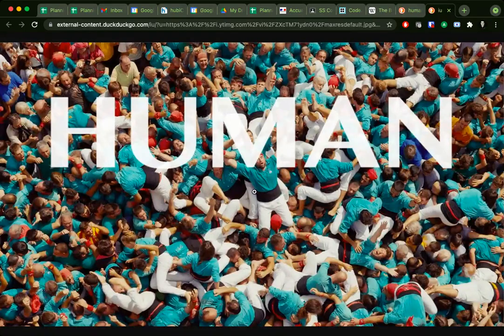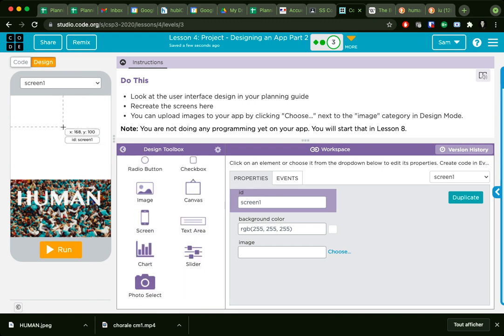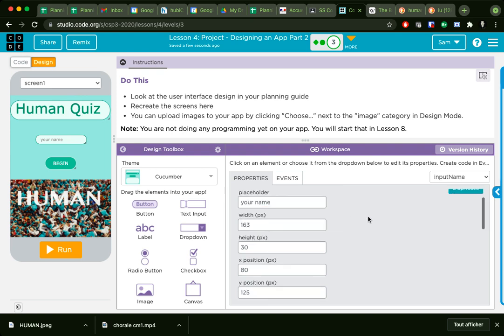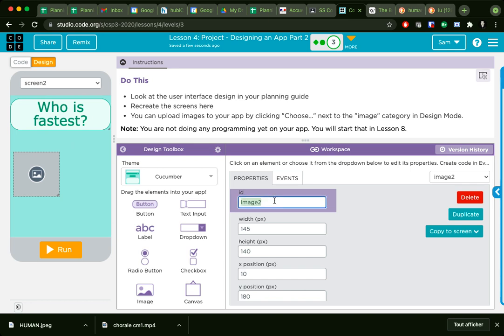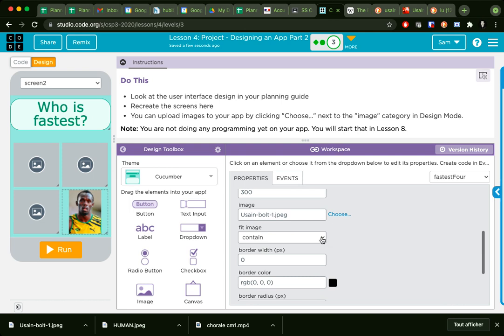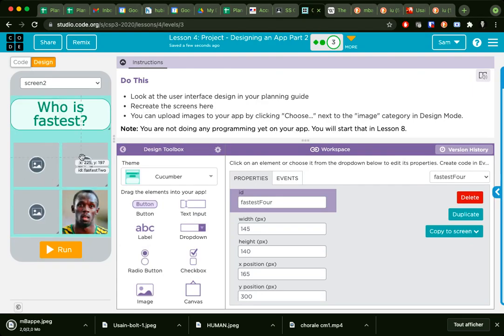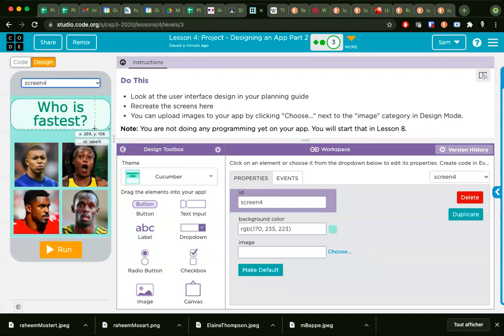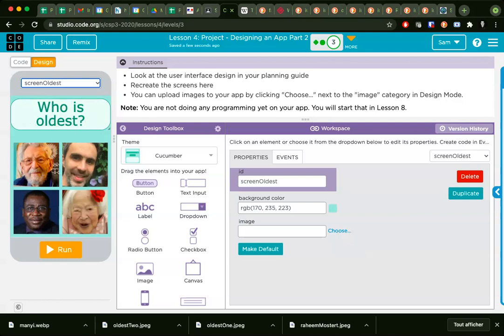Unit 3 CSP Lessons 3 and 4 Video 3